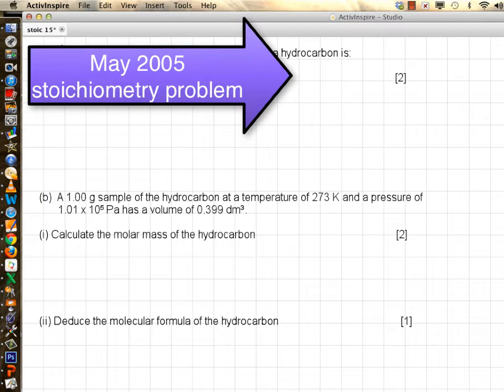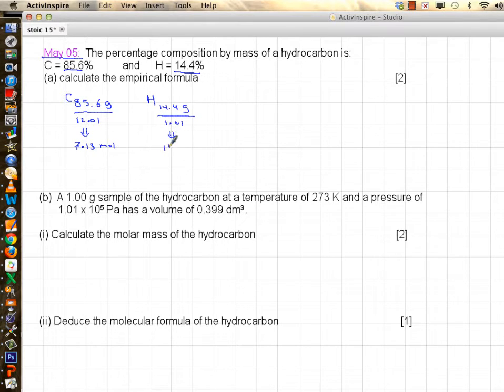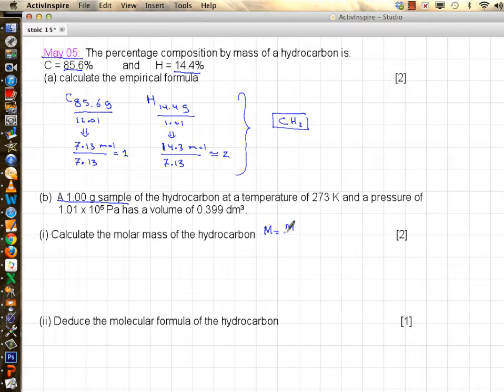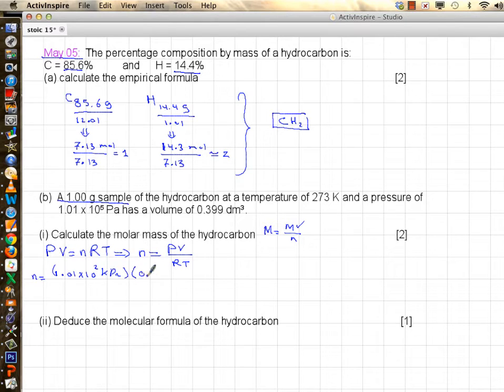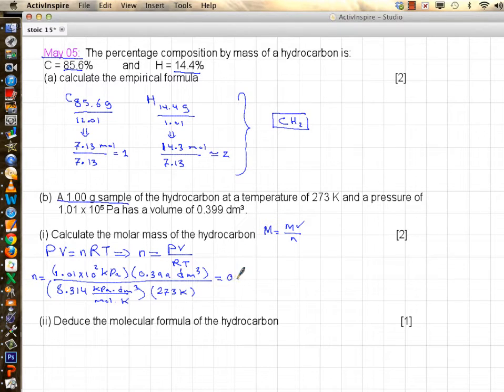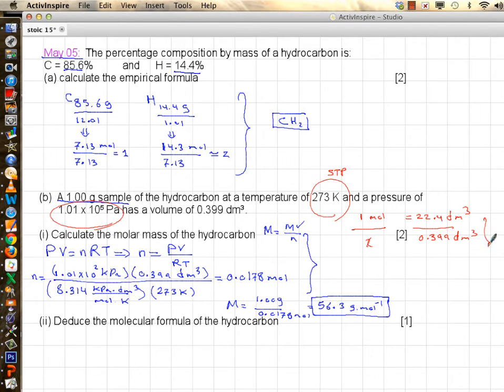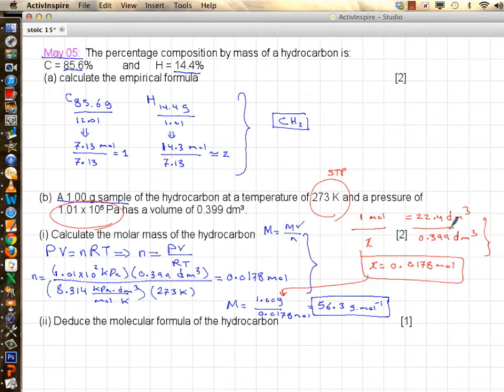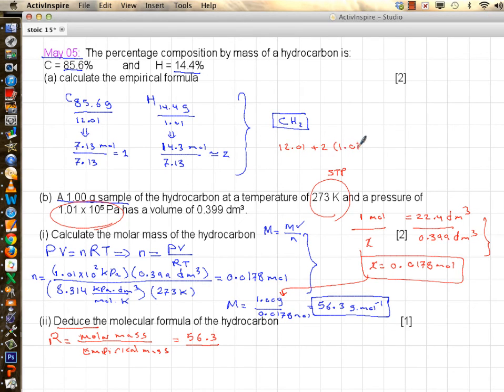empirical formula and molecular formula determination using gas laws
empirical formula and molecular formula determination